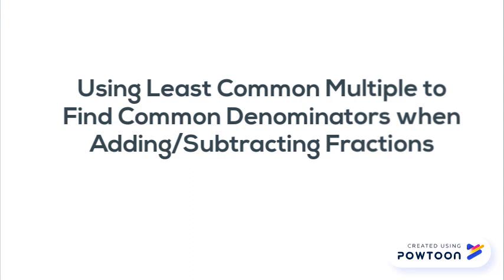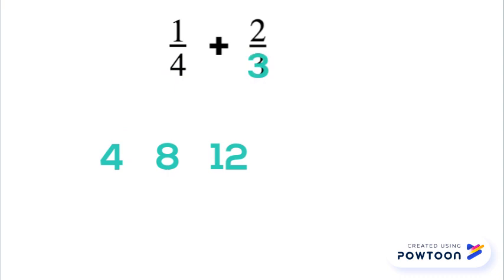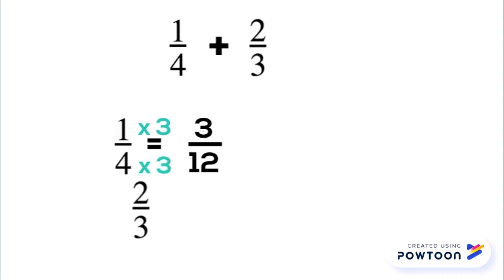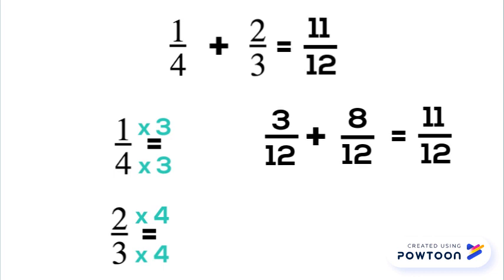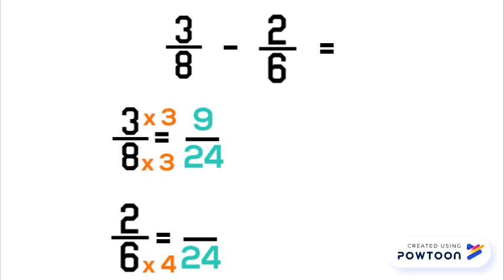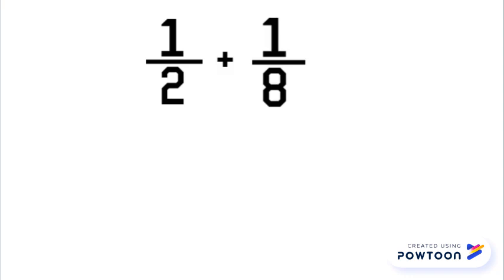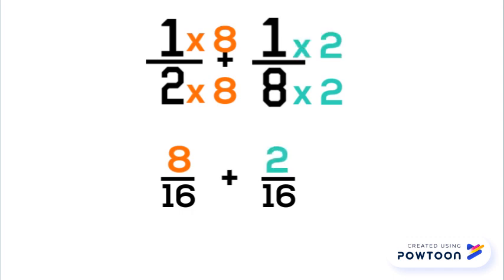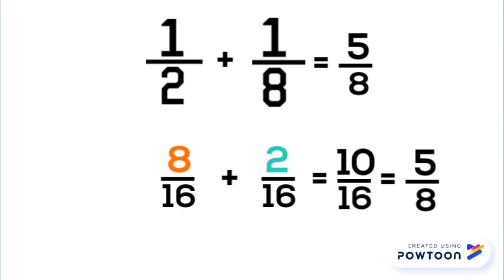Using LCM to +/- fractions w/ unlike denom.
listing multiples to find the least common multiple to find the least common denominator before adding/subtracting fractions with unlike denominators.-- Created using PowToon -- Free sign up -- Create animated videos and animated presentations for free.  PowToon is a free tool that allows you to develop cool animated clips and animated presentations for your website, office meeting, sales pitch, nonprofit fundraiser, product launch, video resume, or anything else you could use an animated explainer video. PowToon's animation templates help you create animated presentations and animated explainer videos from scratch.  Anyone can produce awesome animations quickly with PowToon, without the cost or hassle other professional animation services require.